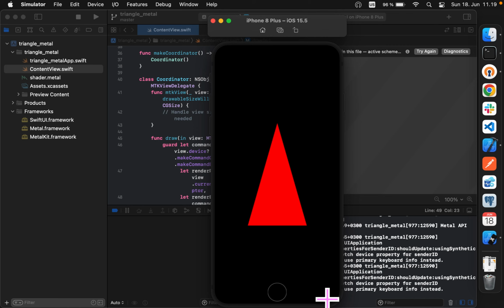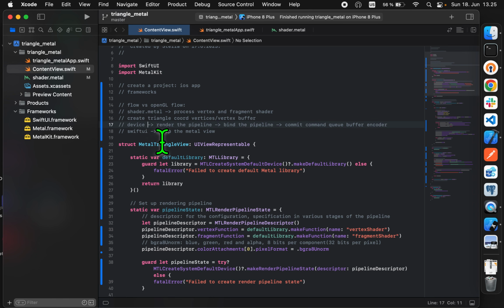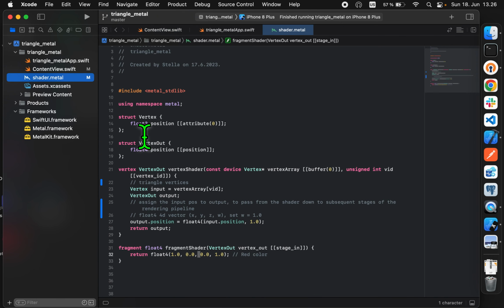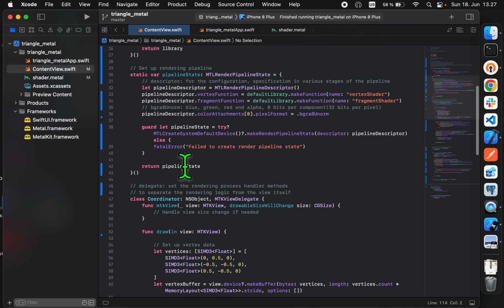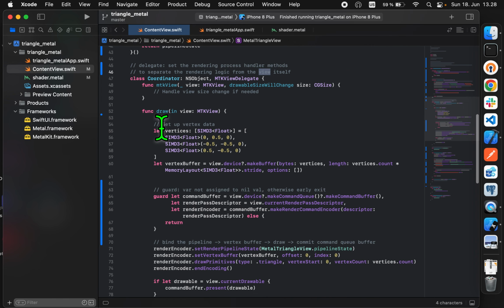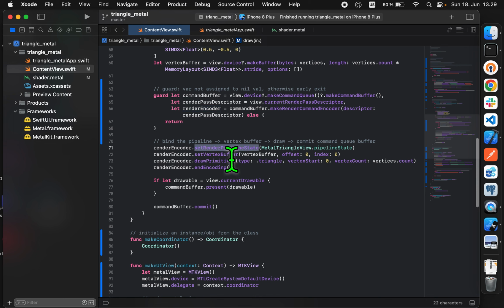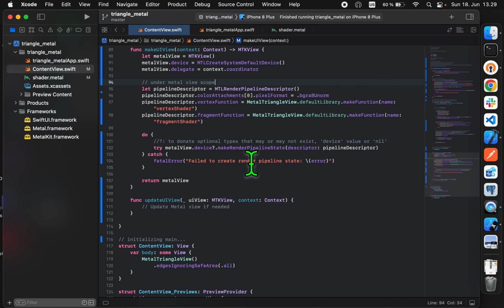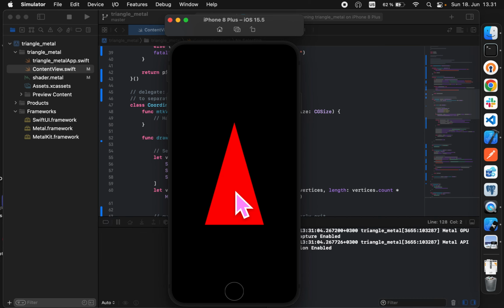Metal Swift Xcode Tutorial